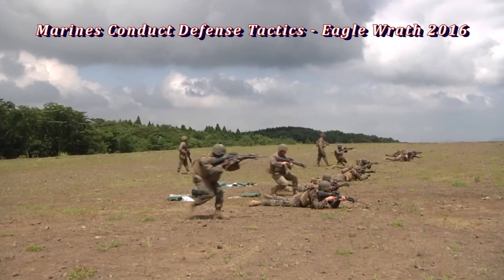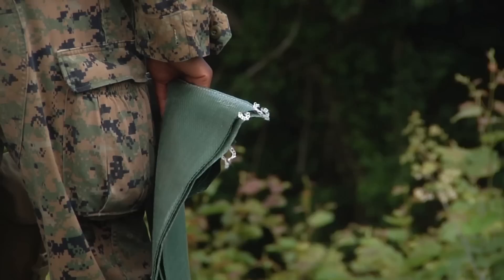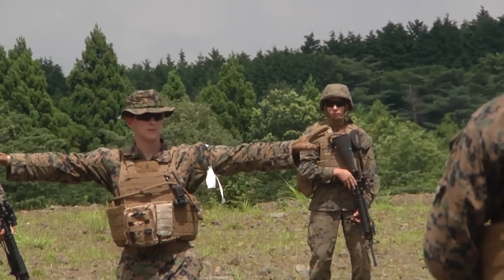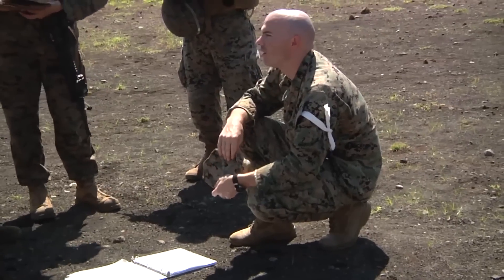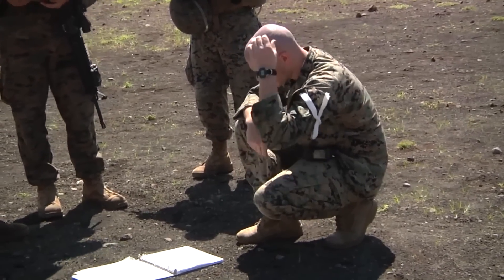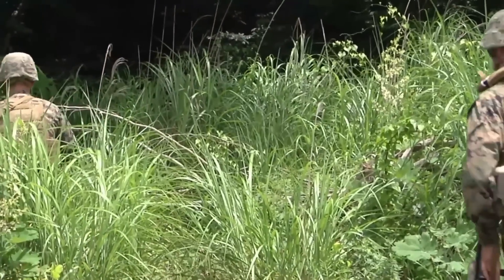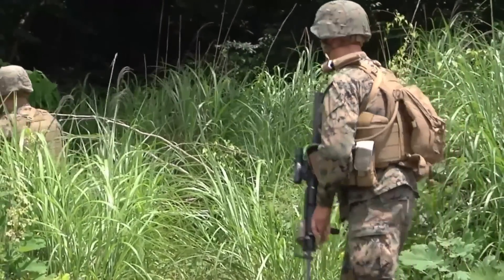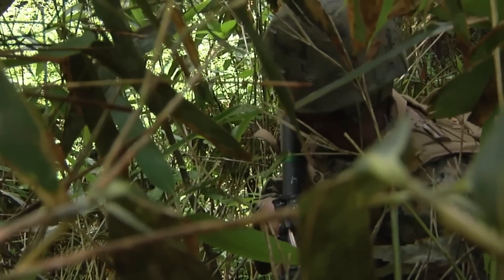Marines Conduct Defense Tactics - Eagle Wrath 2016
uly 2016 - Every Marine is a rifleman and using weapons go hand in hand with defense tactics ... as Marines from Marine Wing Support Squadron 171 exhibit during Exercise Eagle Wrath 2016 in Iwakuni, Japan. Exercise Eagle Wrath annual exercise focuses on providing aviation-ground support to an assigned aviation combat element while reinforcing skills that Marines learned throughout their military occupational specialty schooling and Marine Combat Training.

U.S. Marine Corps video by LCpl. Nichole Stoehrer

USA Patriotism!